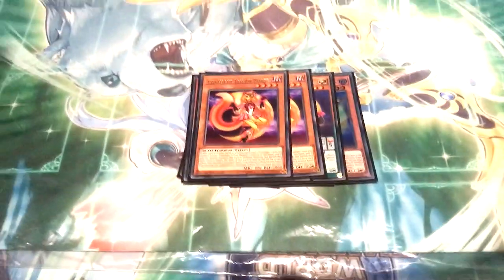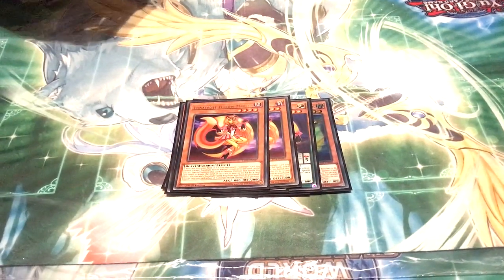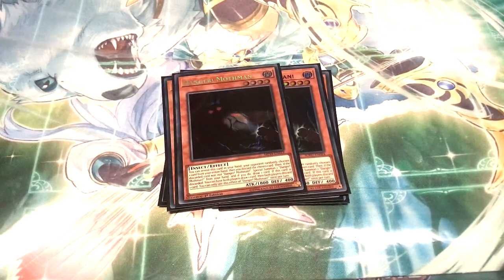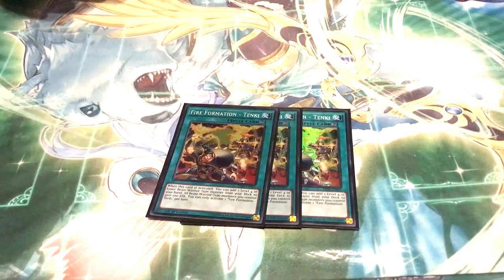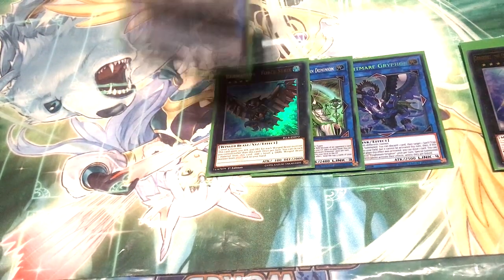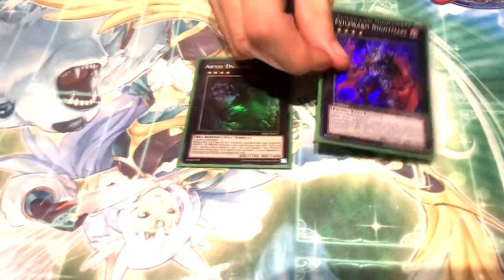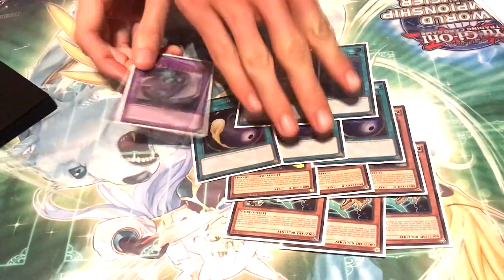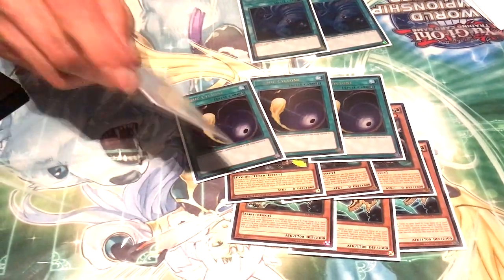Regional 1st Place & Top 8 Lunalight Orcust Deck Profile & Discussion | YuGiOh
Take a look at Harry Whisler & Brandon Polley's Lunalight Orcust Deck Profiles with a bit more focus on discussion moving into helping people reach the top cut of YCS Ghent, is Lunalight Orcust the deck to beat? Well done to them both!